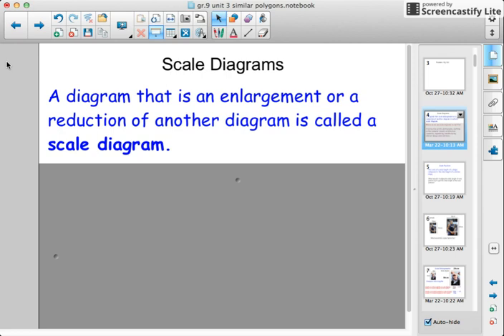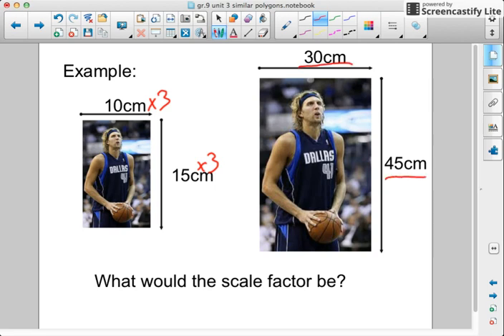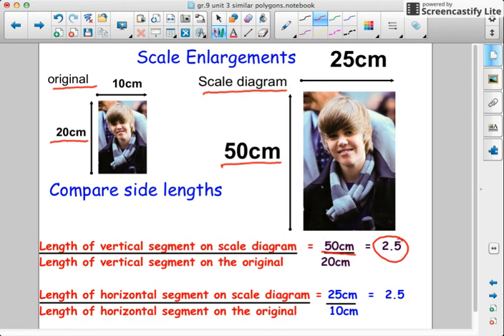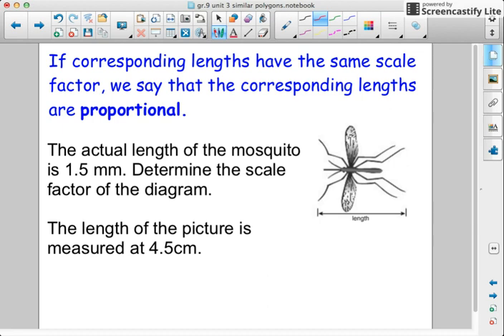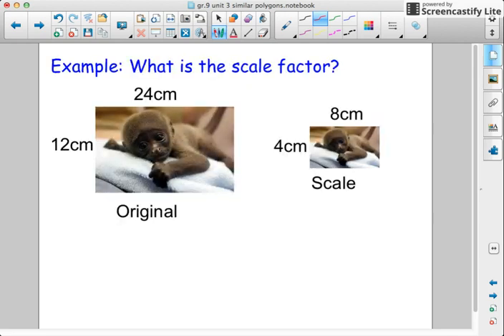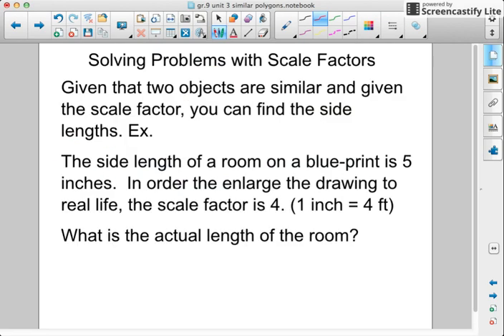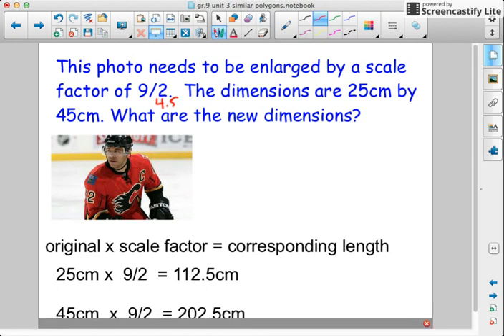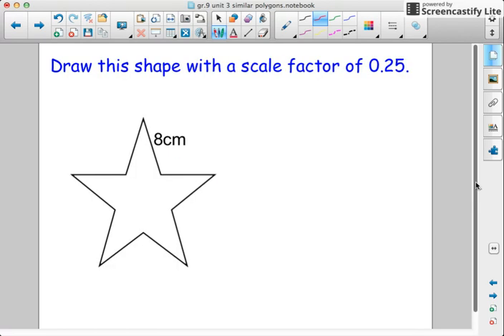Scale Factors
Finding scale factors and using scale factors to solve problems.